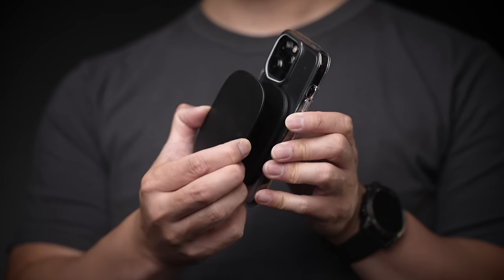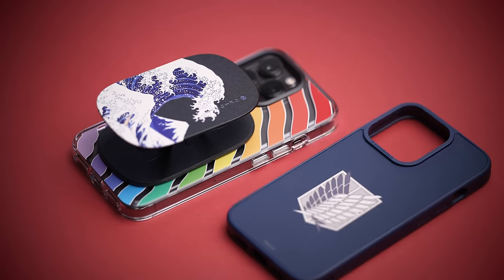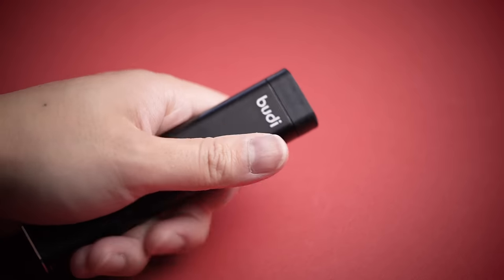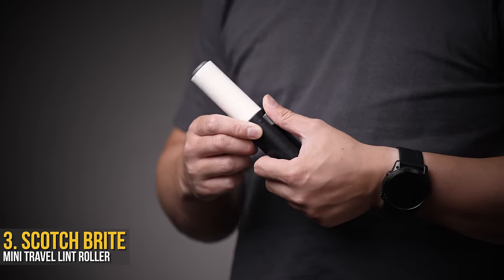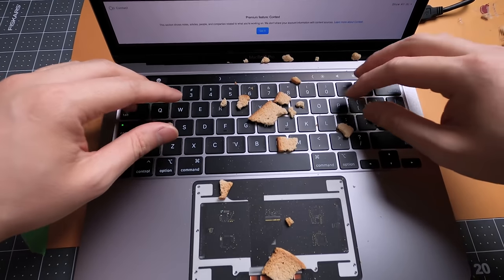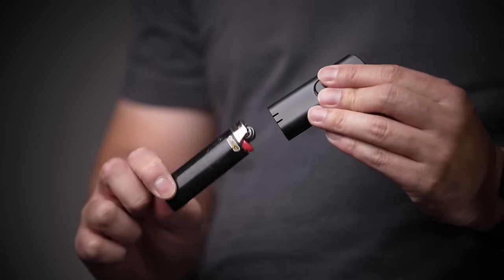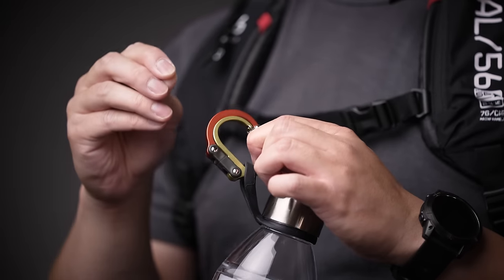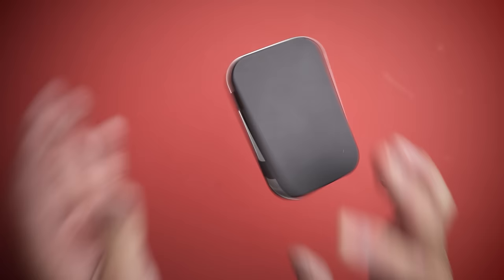7 Gadgets Actually Worth Buying - UNDER $20!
These are some of the best EDC and tech for under $20! Great gifts under $20 for the boyfriend/girlfriend, mother/father, or for any holiday gift guide.

💸 BEST EDC/TECH UNDER $20:

[0:00] 1. RhinoShield GRIPMAX/GRIPMINI
[1:52] 2. Budi 9-in-1 Cable Adapter
[2:54] 3. Scotch Brite Mini Travel Lint Roller
[3:24] 4. OXO Sweep & Swipe Cleaner
[4:36] 5. FLKR LYTR Spinner
[5:22] 6. Heroclip Carabiner
[5:59] 7. Tinkerforce Tin Organizer